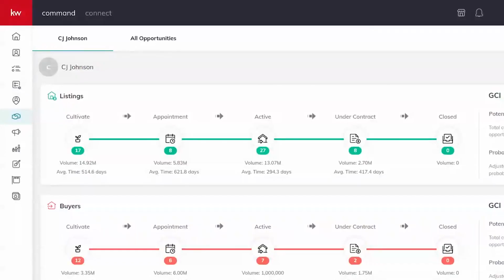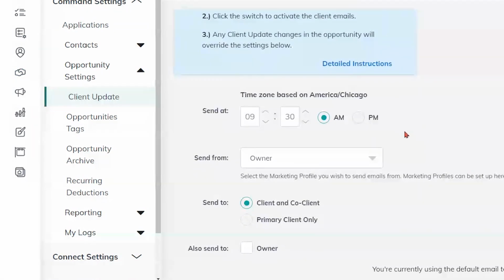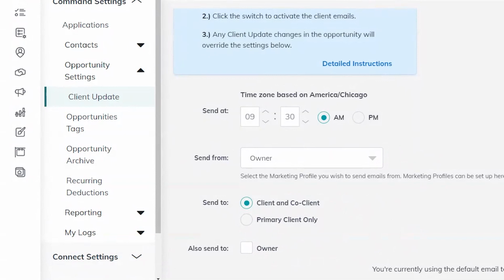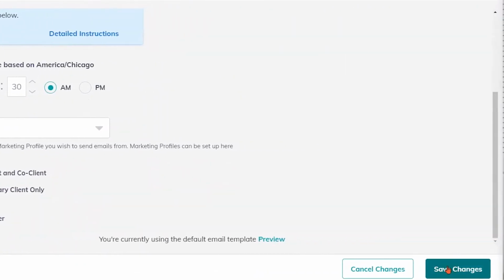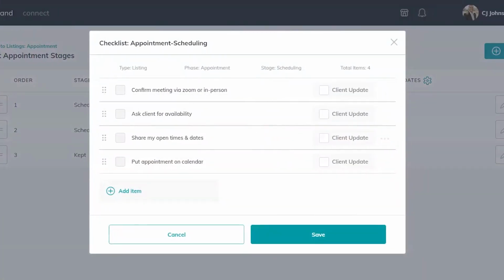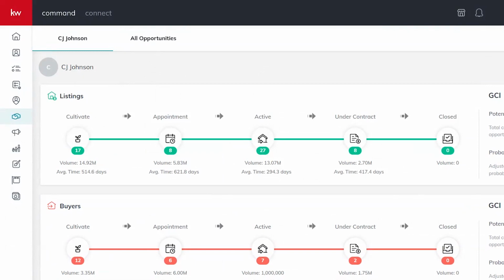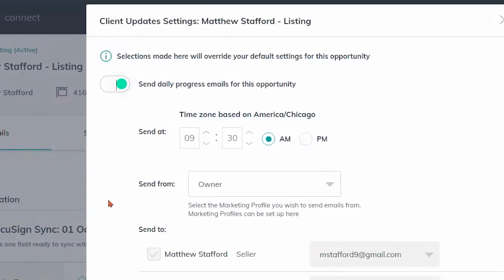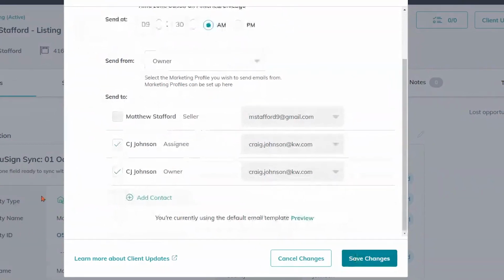Client Updates | From Pipeline to Profit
Keep your clients informed of the progress you are making, when working through an Opportunity. Start with setting general email preferences, then choose the Opportunity checklist items you want to include on the client update emails.